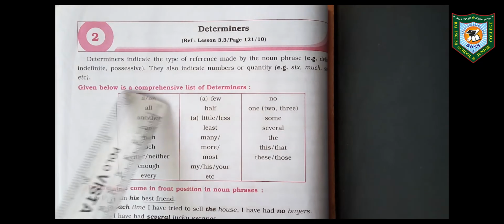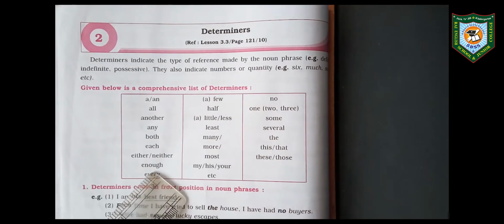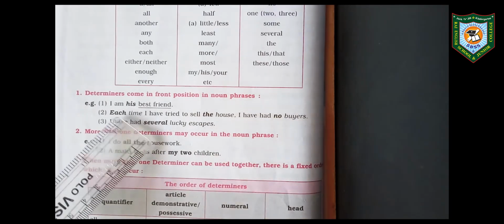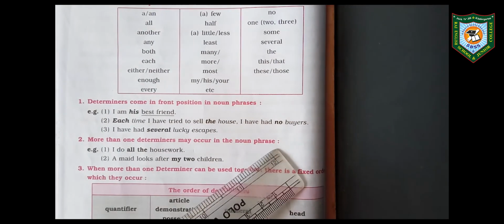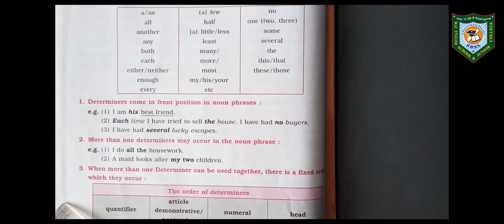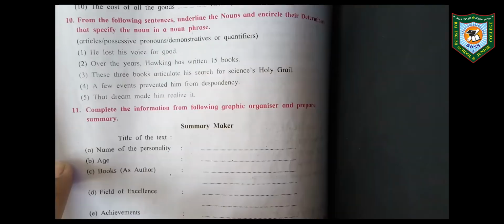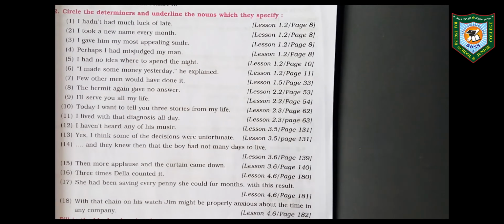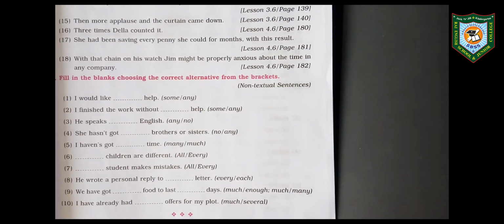ENGLISH - X - Determiners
Std X
Subject: English
Topic: Determiners